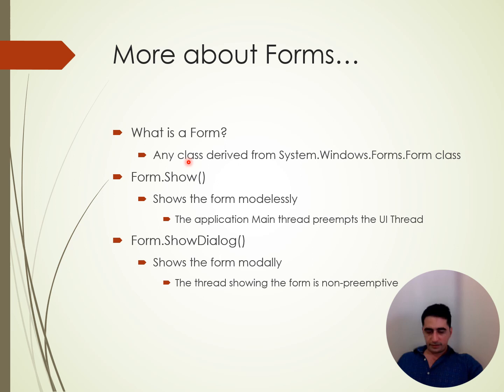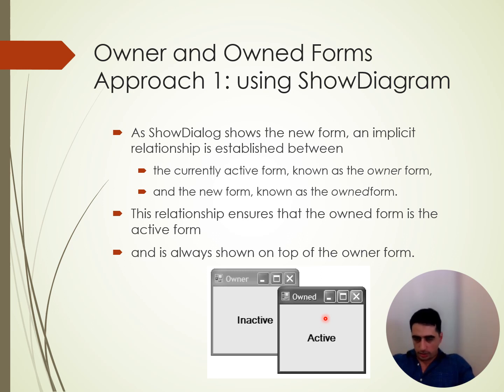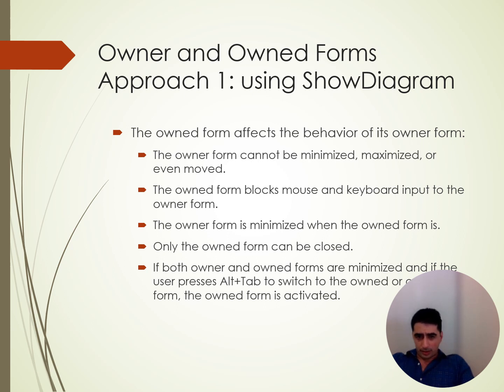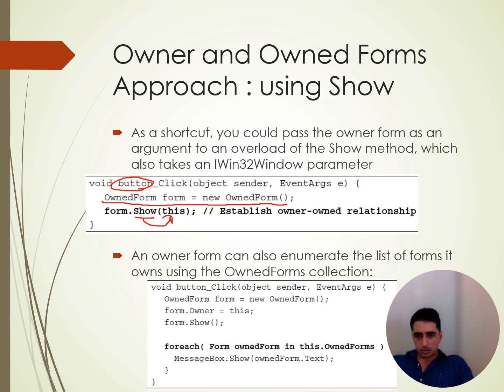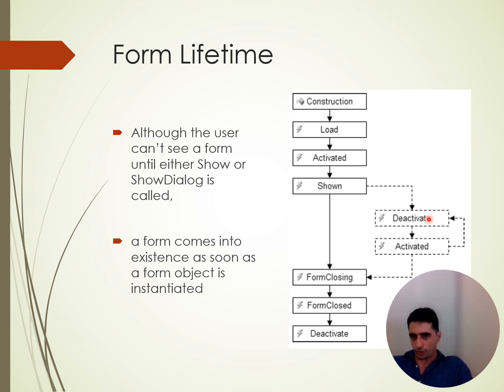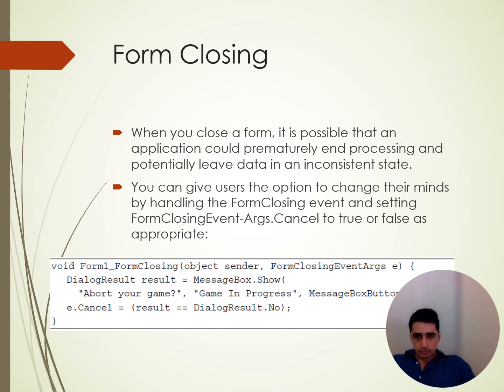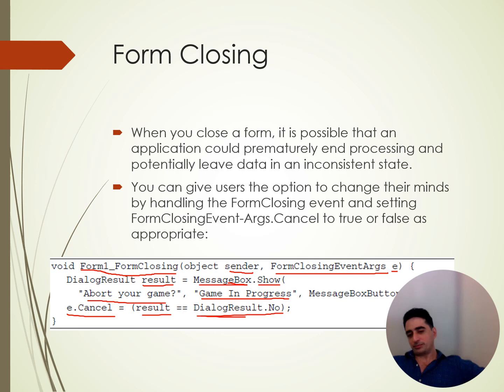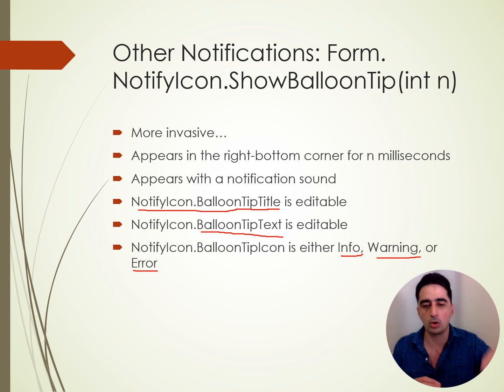More on Windows Forms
Introduction (0:00)
Modal and Modeless Forms (0:41)
Owner-Owned Relationship among Forms (1:50)
Form's Lifetime Events (9:29)
FormClosing Event (13:12)
Form Notifications (16:35)